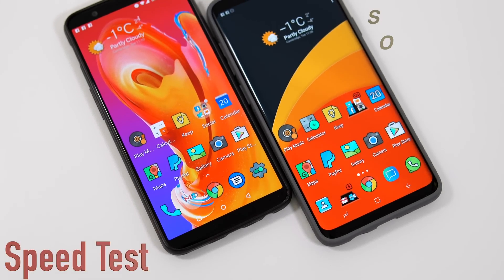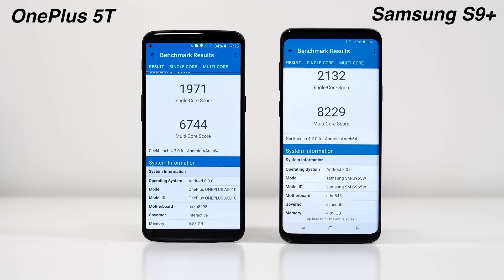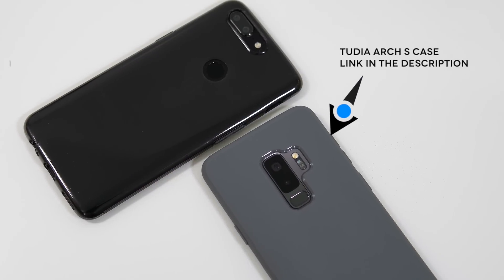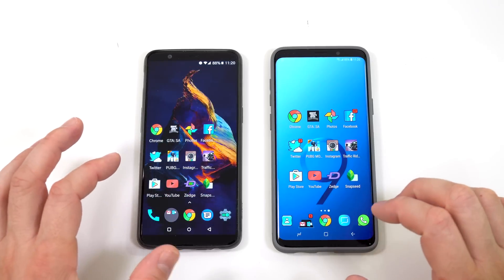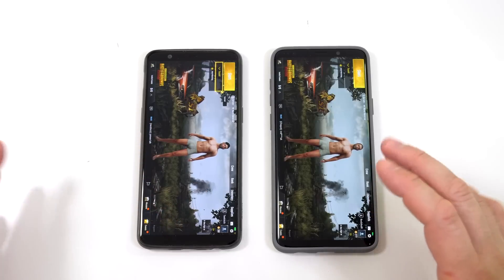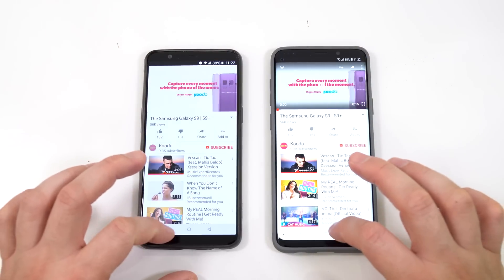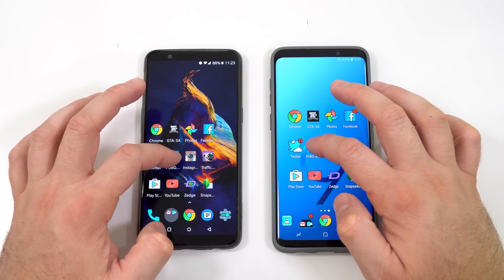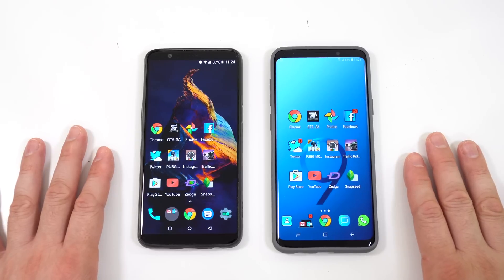Samsung Galaxy S9 Plus VS OnePlus 5T SPEED TEST - Snapdragon 845 VS 835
OnePlus 5T vs Samsung Galaxy S9+ speed test and performance test, browser, apps, gaming, fingerprint scanner speed as well as ram management.
Tudia Arch S Case for the S9+ on Amazon

The Samsung Galaxy s9 Plus from this video is using the Snapdragon 845.